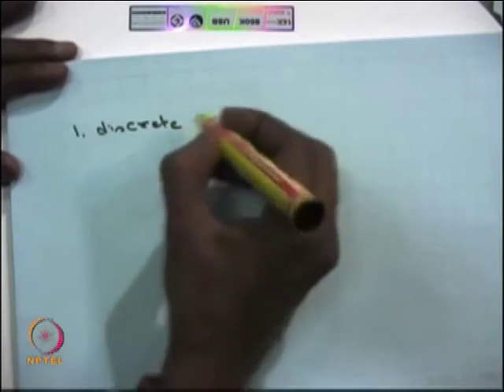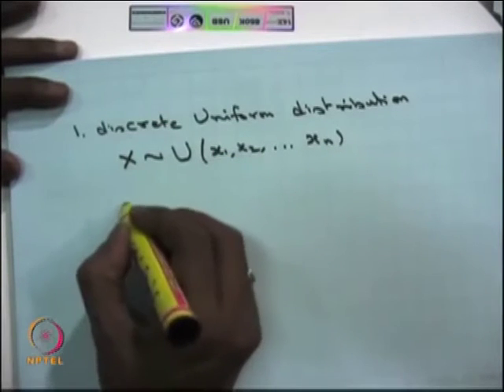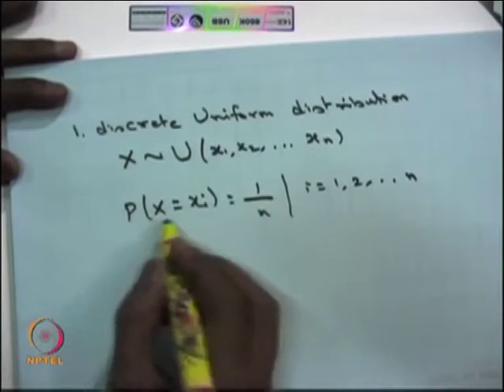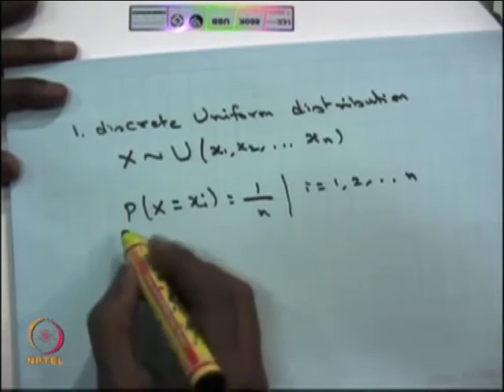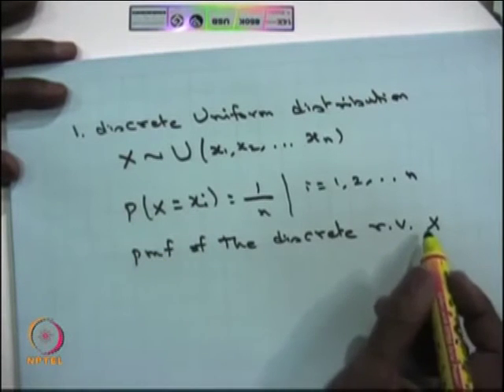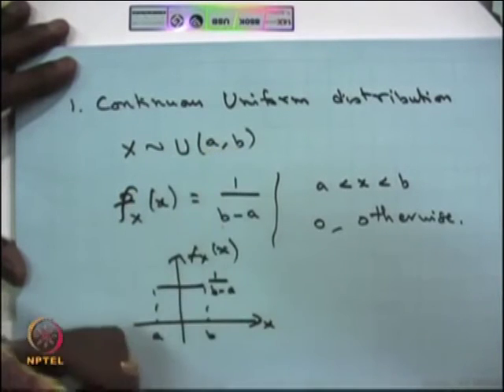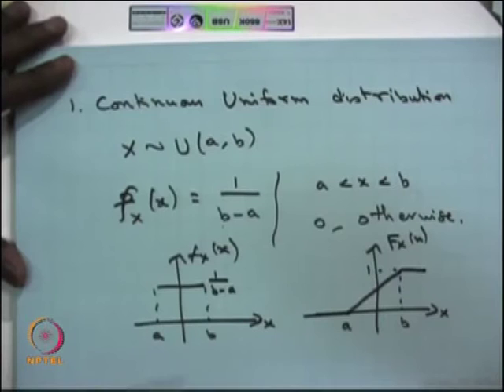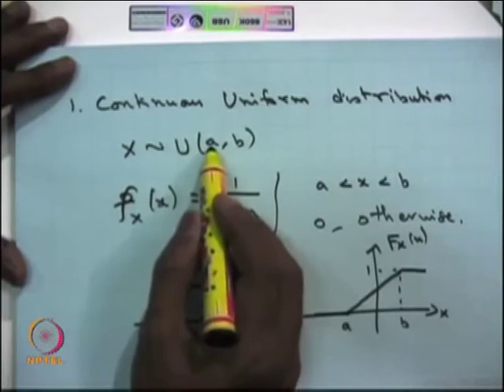Discrete Uniform Distribution